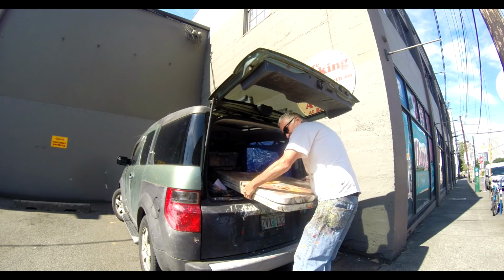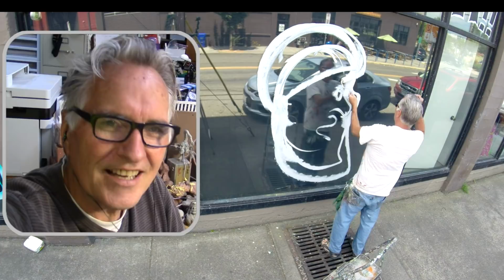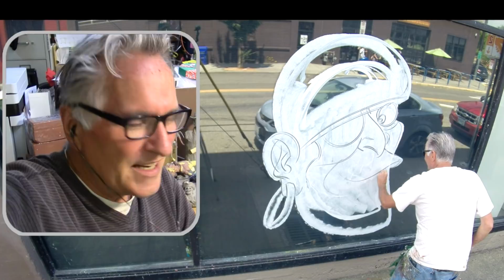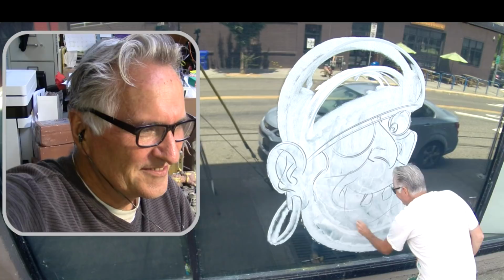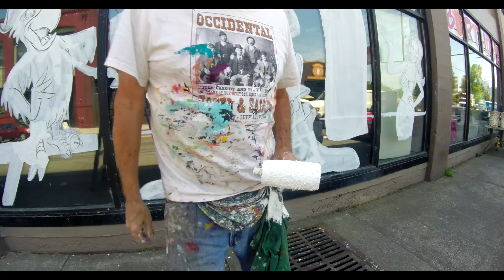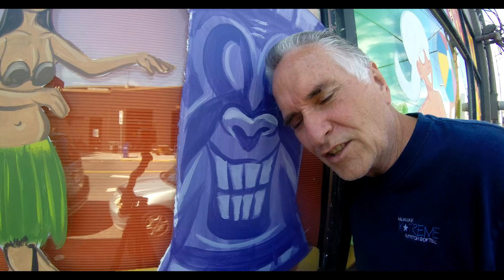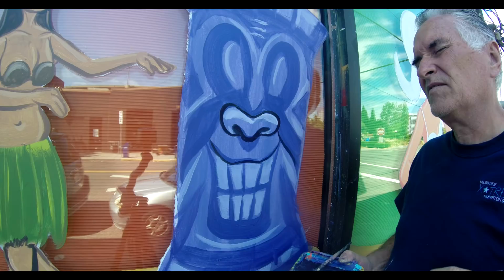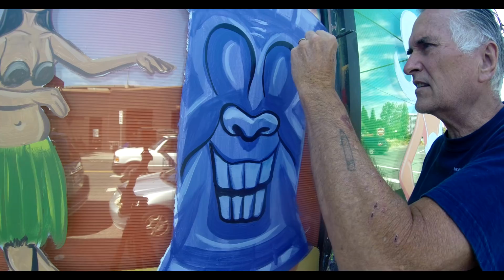PIRATE-PARROT-MERMAID Window Painting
Ahoy, me hearties! Ready yer sea artistry and leave the landlubbers behind. Aye it's time for The Lippman Company's 2018 Summer Splash! And don't ye forget, every ARRRGGGHHH! or ye may be findin' oneself in the briny deep in Davy Jones Locker!!